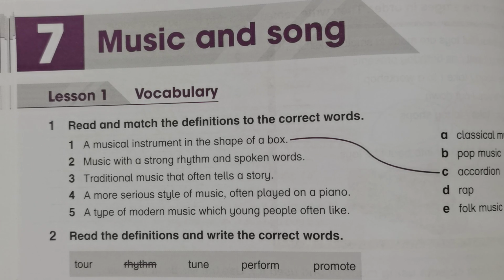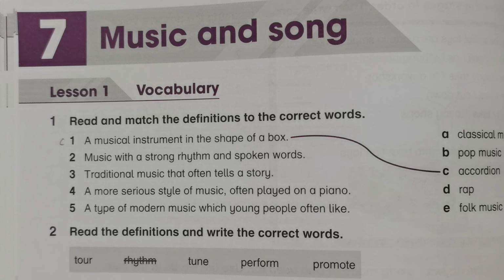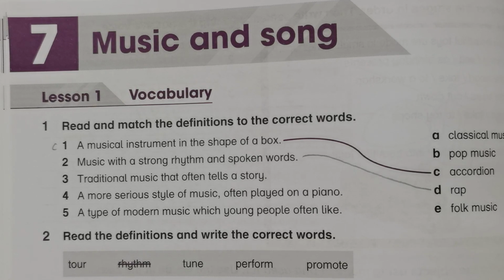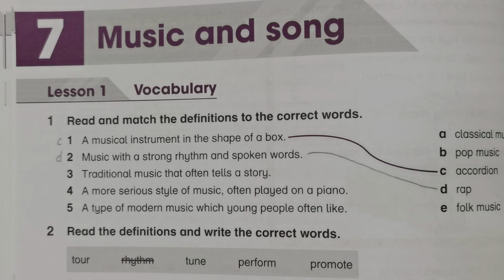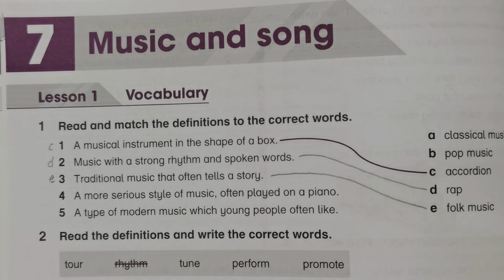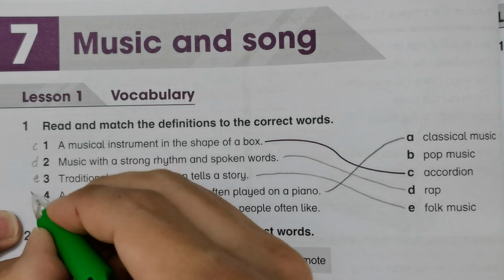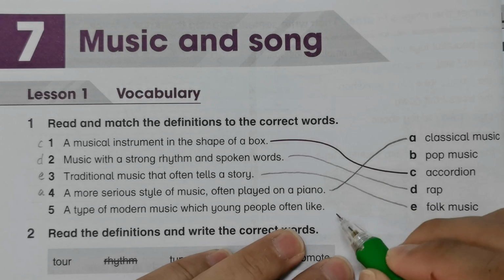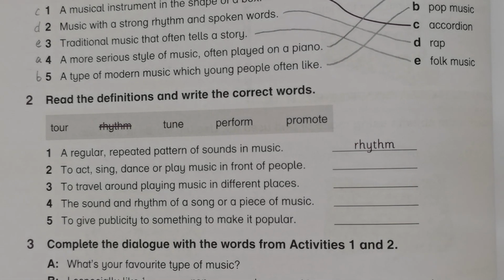Year 6 Academy Stars Workbook Answer Page 72🍎Unit 7 Music and song🚀Lesson 1 Vocabulary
👉🏻👉🏻👉🏻Lesson 1 Vocabulary